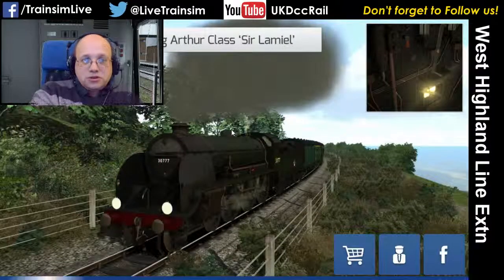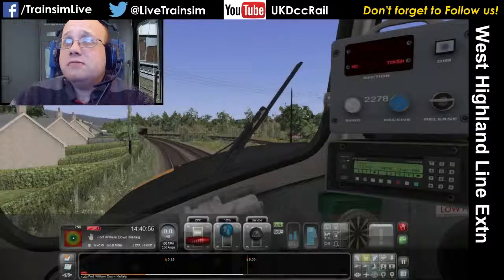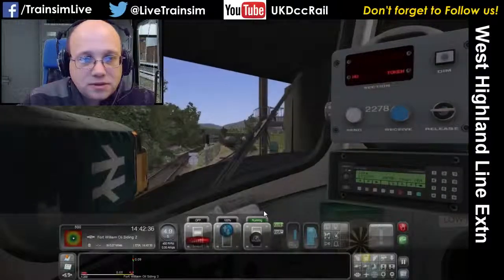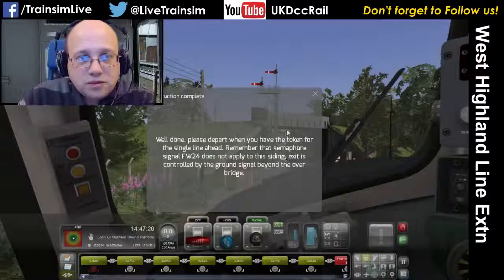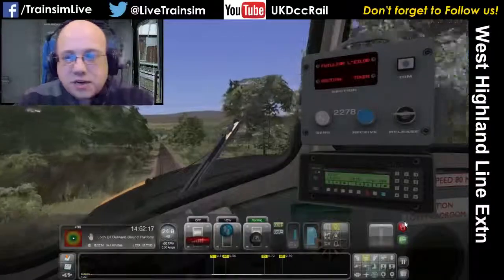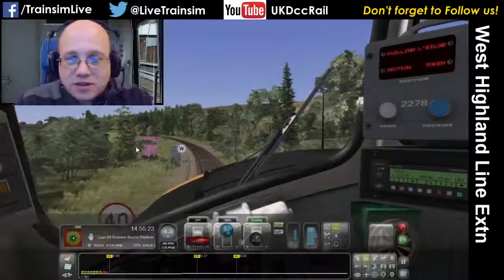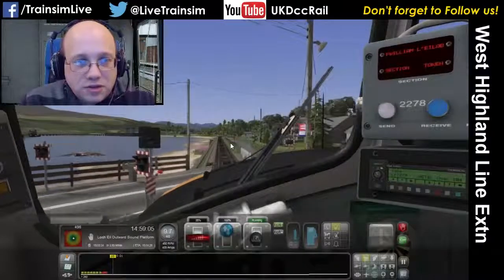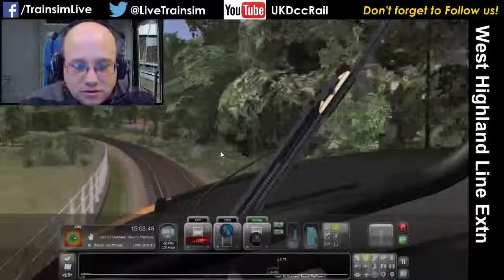West Highland Line Extension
I haven't run this route in a while so I took it fairly cautiously (and consequently got no score at the end :) ) but it does show off some of the features of the route, including the RETB signalling and the spectacular scenery.  This run is from Fort William to Glenfinnan, and includes going over the famous Glenfinnan Viaduct as featured in Harry Potter.